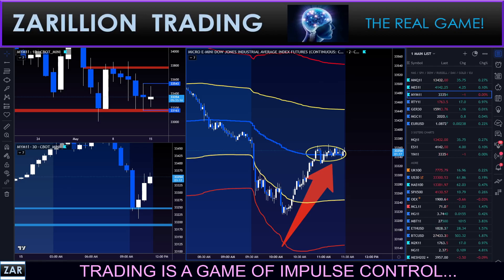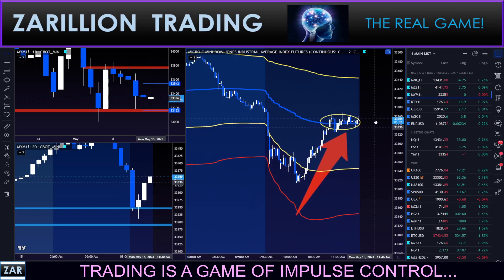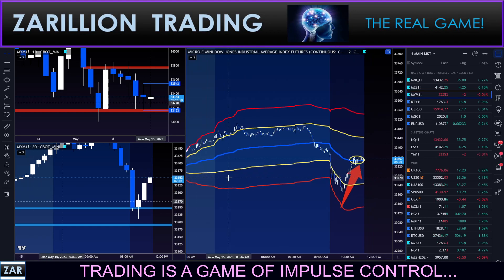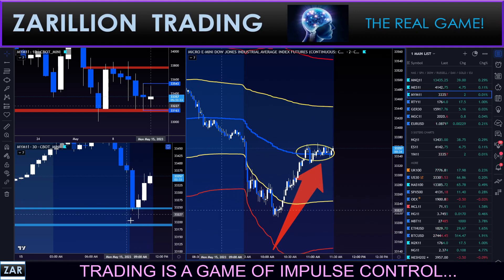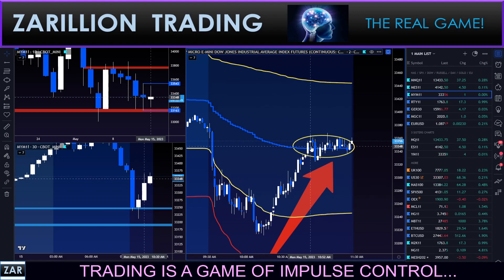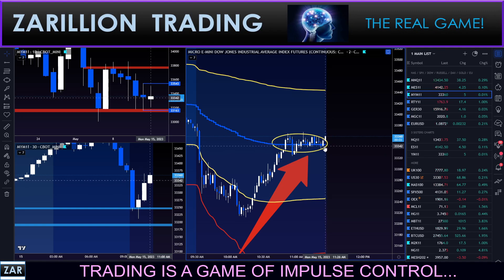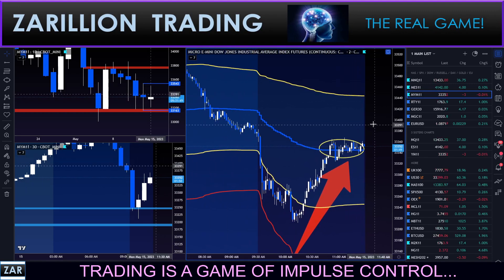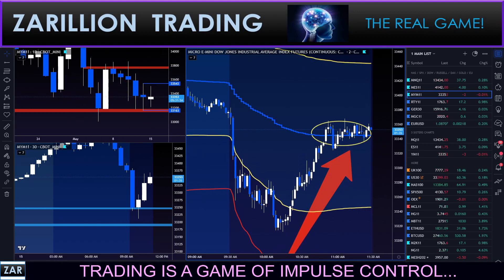FLASH! LEARN THIS VWAP PATTERN!!